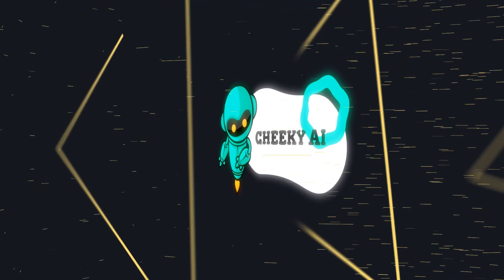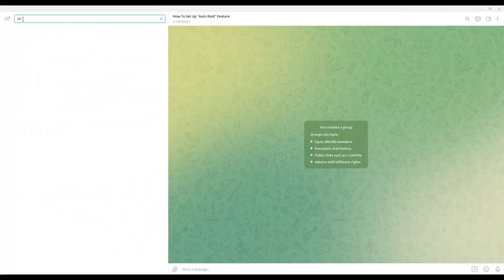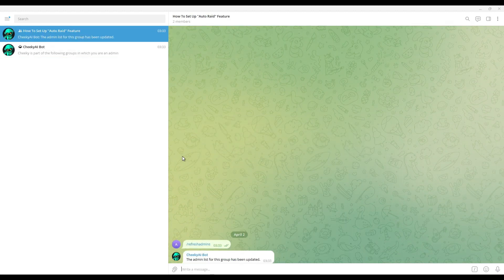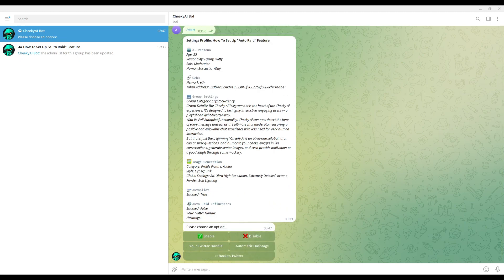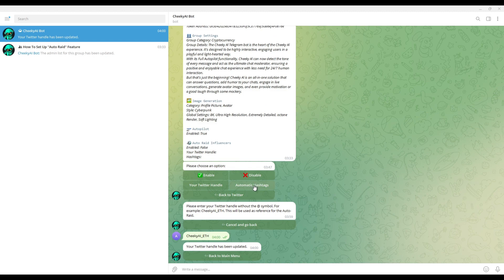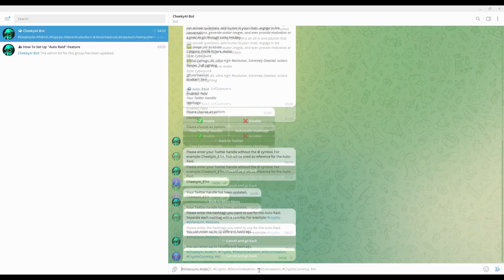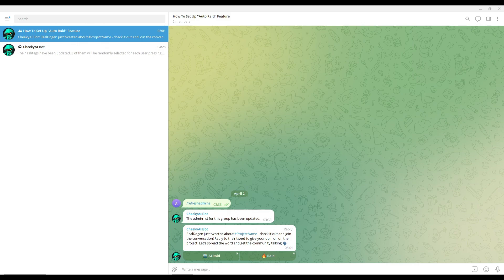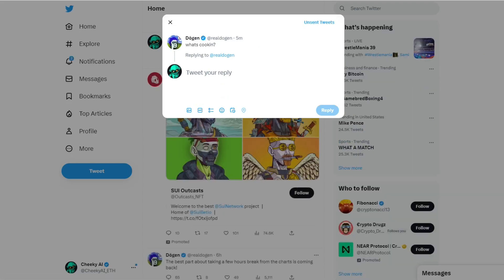How To Enable Auto Raid On CheekyAI For Your Telegram Group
The Cheeky AI Bot's Autoraid module is a powerful tool designed to help you grow your crypto community and attract potential investors. You can find it under the "Twitter Raids" section of the main menu.

Using the Autoraid module is an effortless way to grow your community and increase exposure for your project. Simply input your project's Twitter handle and related hashtags, turn it on and let the module do the rest. The module will notify your community every time an influencer tweets something new, giving you the opportunity to engage with them and attract attention to your project.

With two ways to interact with influencer content, the AI Reply and the normal reply, Cheeky AI Bot provides flexibility for group members. The AI-generated text can save your community time and effort, making it easy to reply and participate in the conversation, while the normal reply allows for more personalized interaction.

Become part of the CheekyAI movement and lets change the Crypto space for the better, one fun utility at a time!